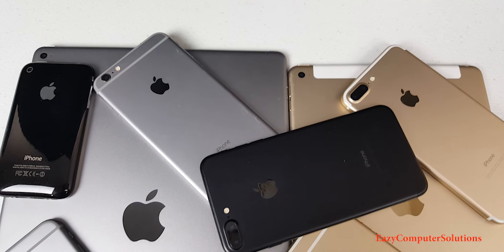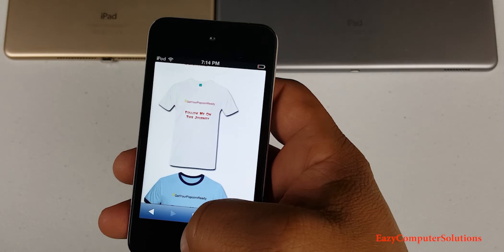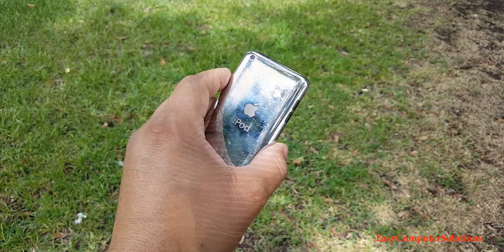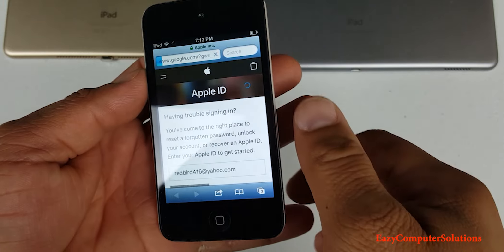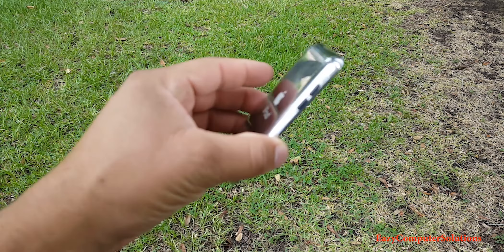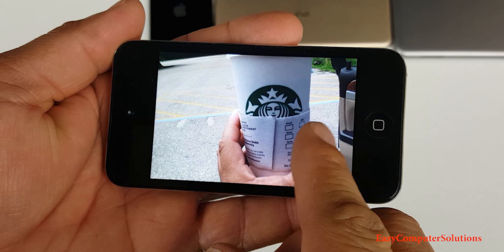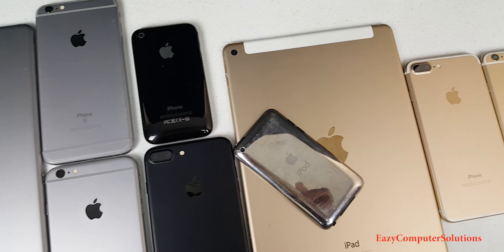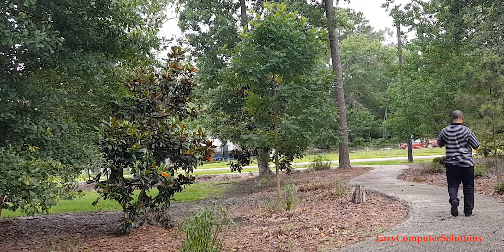Apple Ipod Touch 4th Generation Revisited 2017 | Throwback Review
Throwback Thursdays is here.Apple Ipod Touch 4th Generation Revisited  LETS FIND OUT IF ITS STILL GOOD. Please let me know what you think
  MSMR - BTSK
Daft Punk - Harder, Better, Faster, Stronger